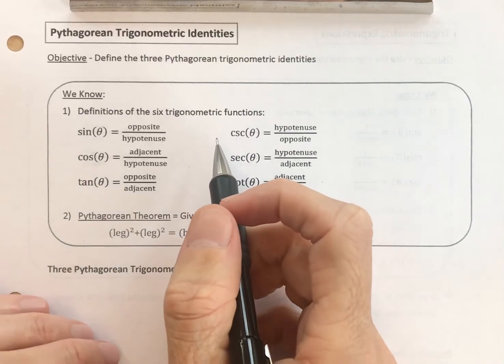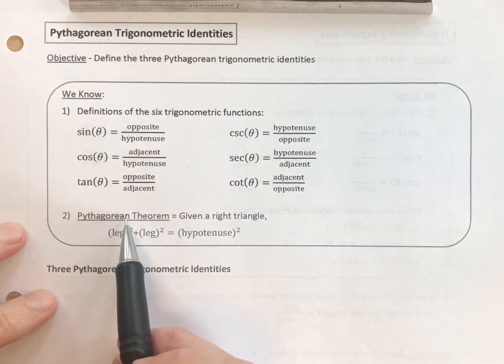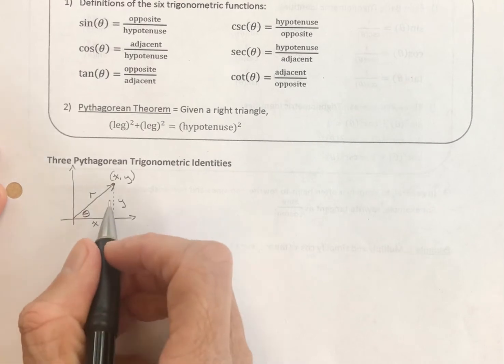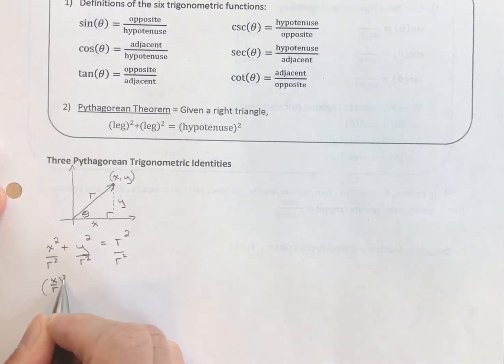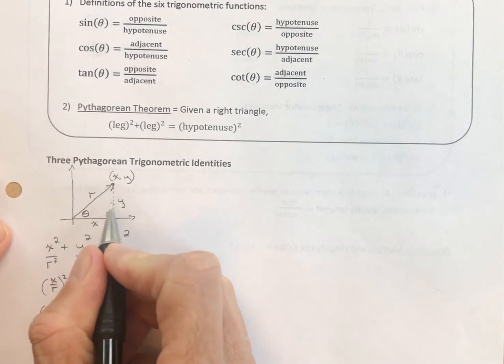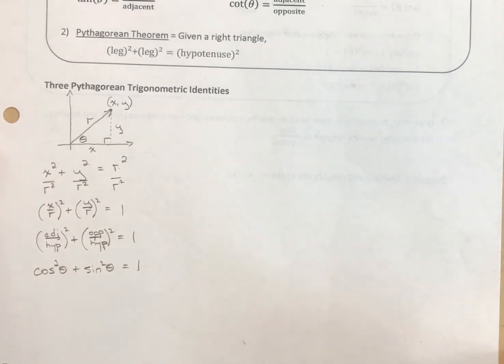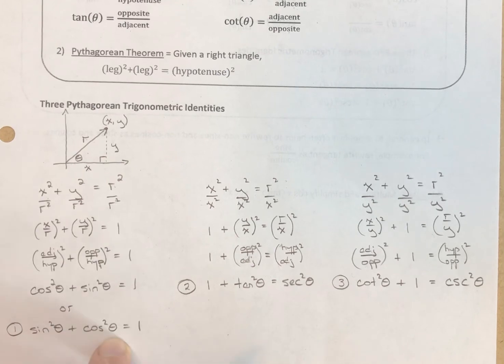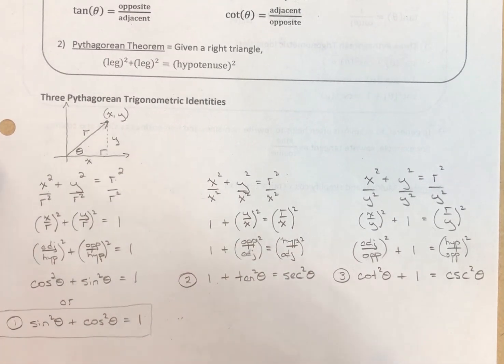Pythagorean Trigonometric Identities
Objective: Define the three Pythagorean trigonometric identities

Vocabulary: none